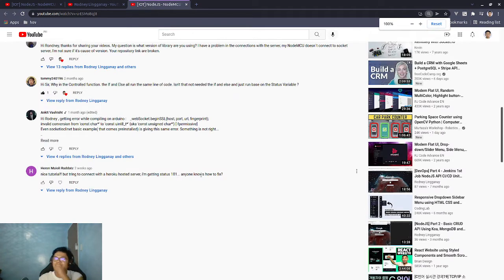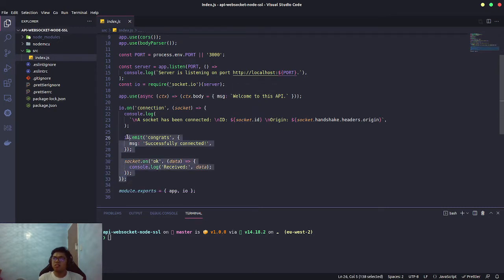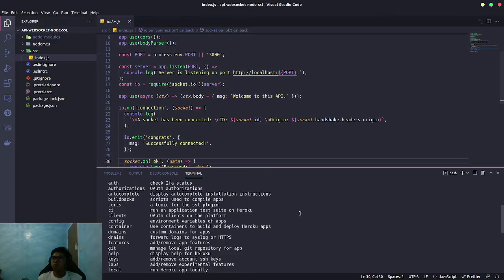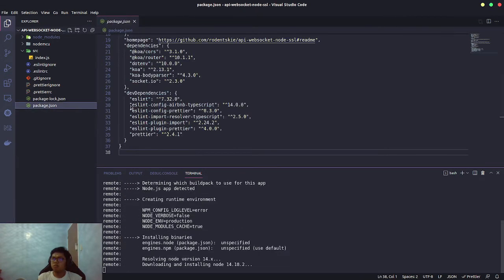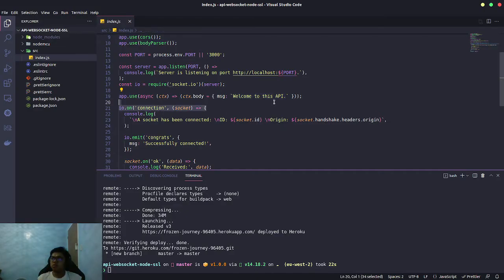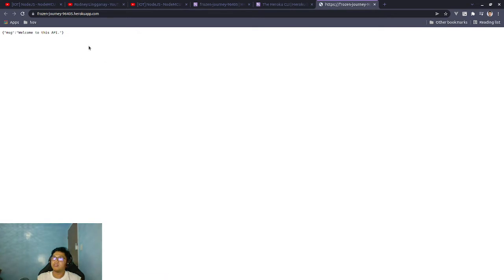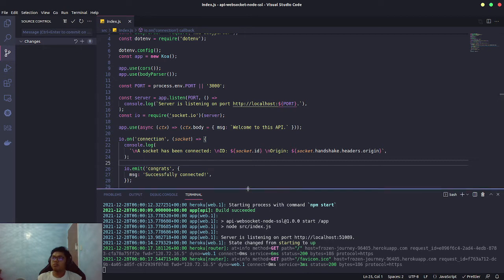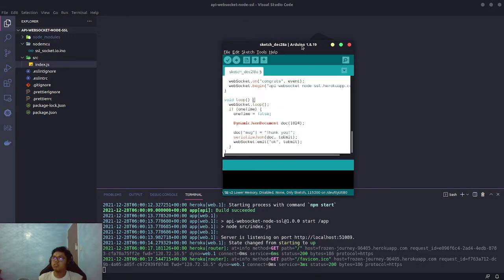[IOT] Socket.IO Heroku Hosted Server (NodeJS, NodeMCU,ESP8266)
Hi guys this tutorial is a request from you.
Hope you'll enjoy the video and learn from it.